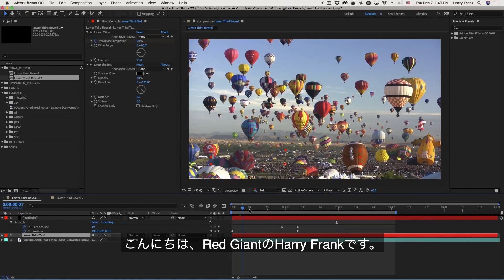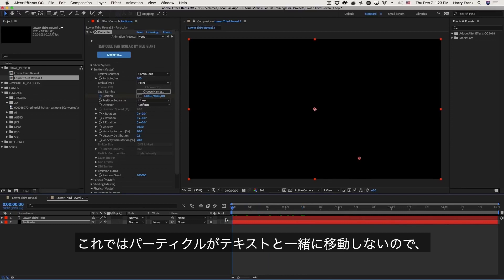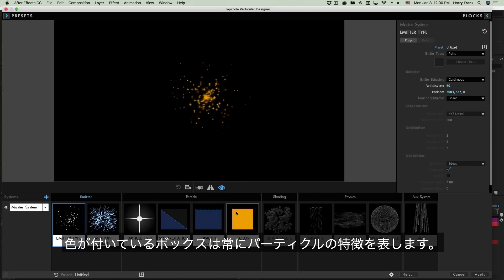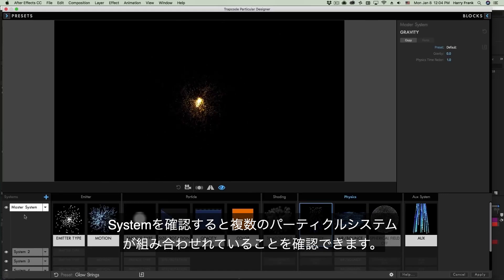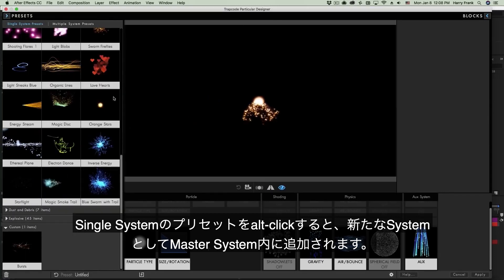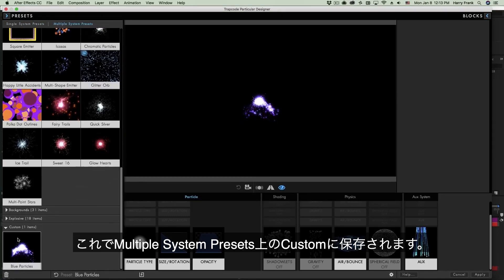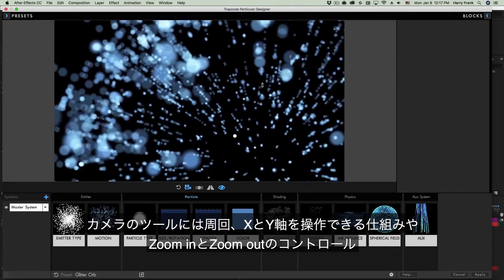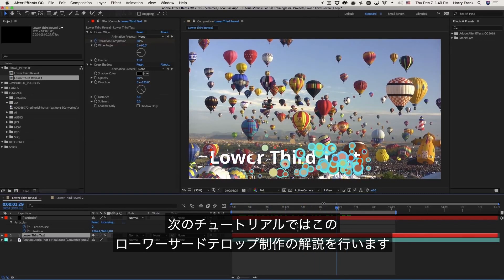Trapcode Particular Training 01 Intro to the Designer (日本語字幕)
Trapcode Particular 4